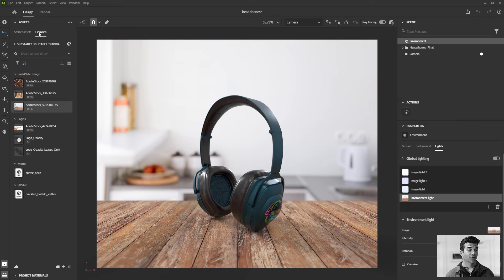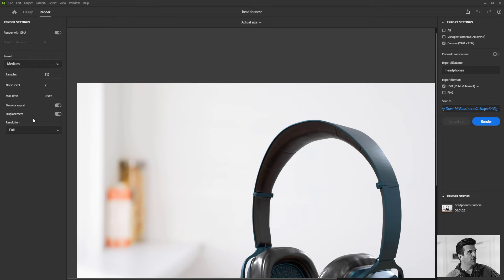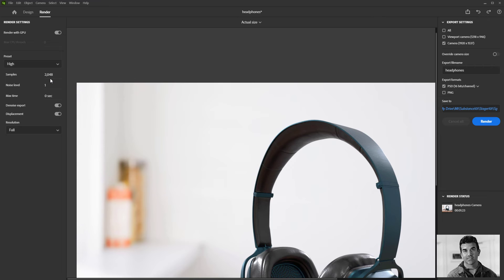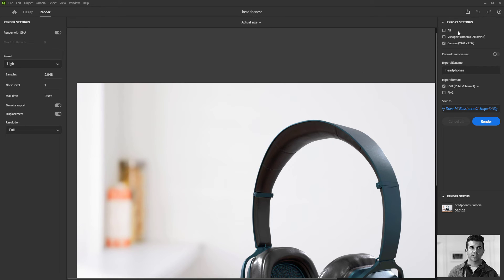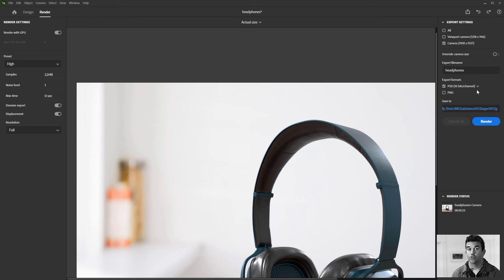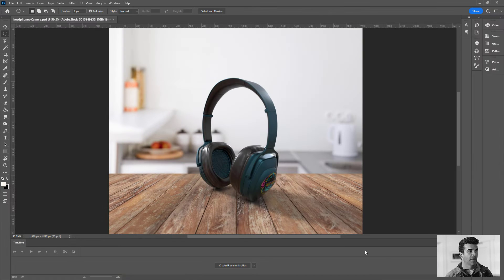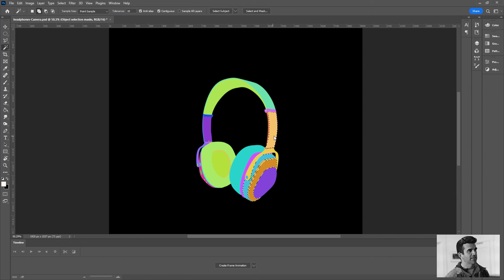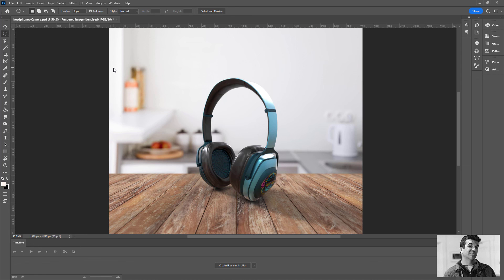21 | Substance 3D Stager Course - The Final Render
Welcome to your home for Adobe Substance 3D Training!! In this Intro, 101-level course, we will be covering an Intro to Substance 3D Stager. This multi-video course is designed to give you all the tools and training you need to create incredible 3D images quickly, even if this is your first time opening a 3D software package. So you can call these tutorials or training or a course but either way, this is your one-stop-shop for all your Substance 3D learning needs.

Lesson Overview
This lesson covers render settings and outputting your first 3D image.

.:ArtStation:.

.:Behance:.

.:Questions?

.:Substance Homepage:.